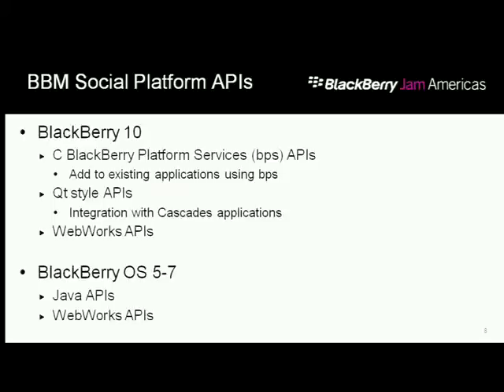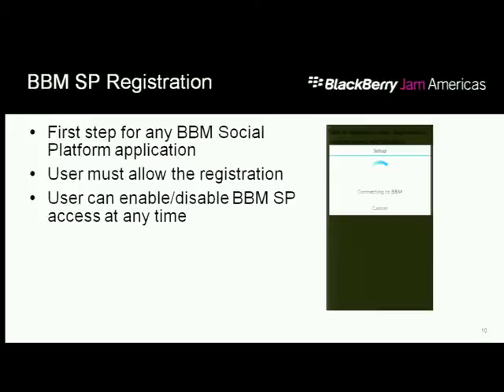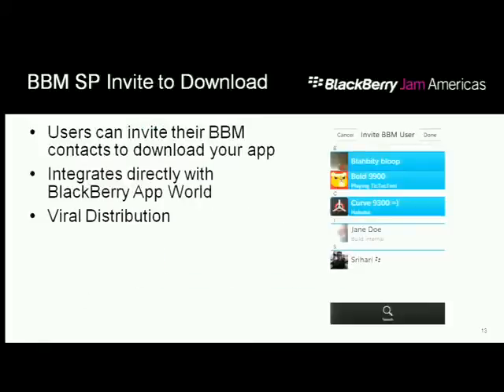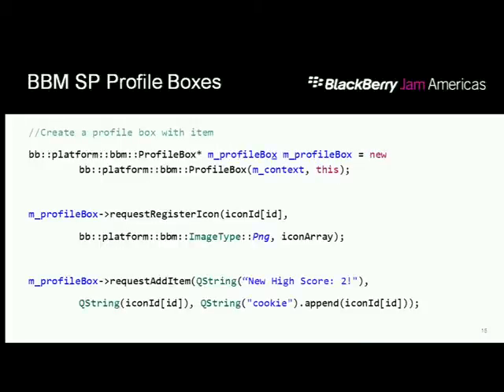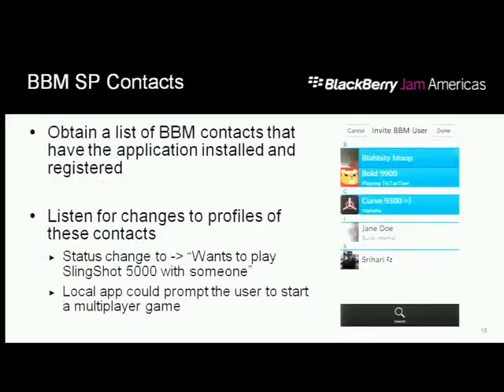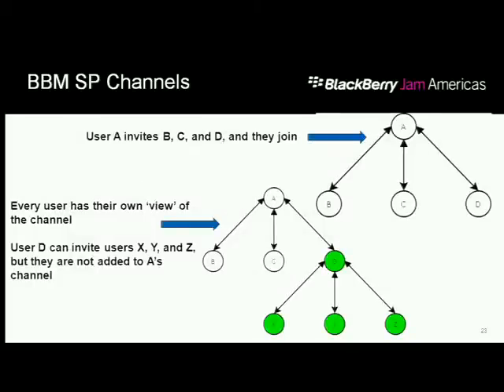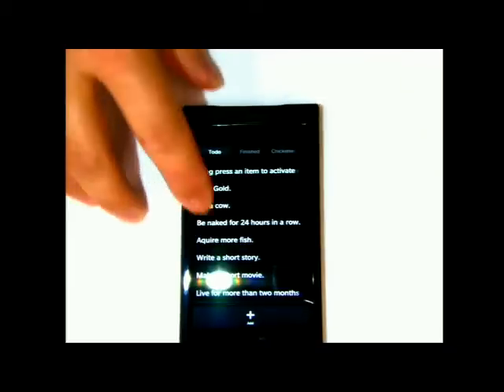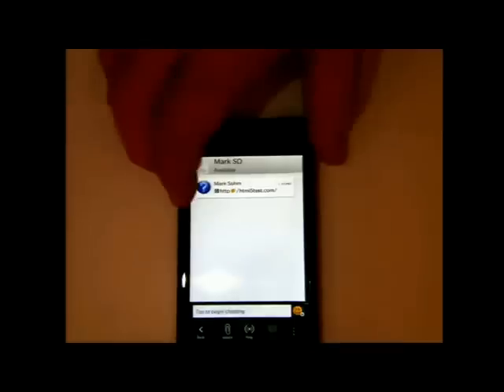Leveraging BlackBerry Services: BBM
JAM47 - Leveraging BlackBerry Services: BBM, Nick Kalkounis, Mark Sohm

Learn how your application can benefit from the BlackBerry Messenger® Social Platform. This session provides an overview of the features available with the BlackBerry Messenger Social Platform APIs and details on how you can implement them in your application.